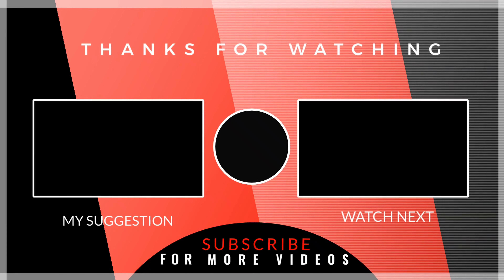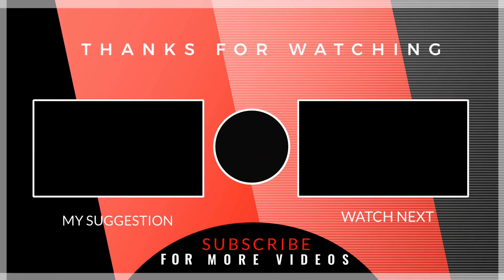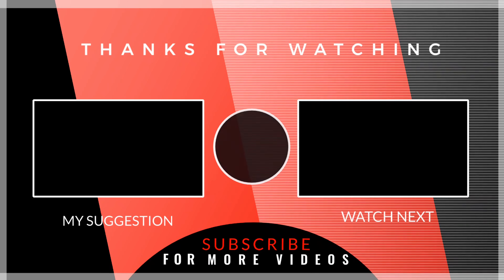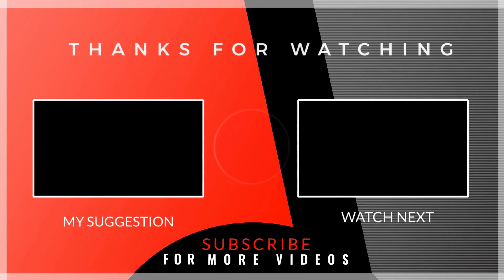RSV4 | Gabro Velocity Stacks | Install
How to install Gabro's Velocity Stacks on the Aprilia RSV4 and Tuono V4. The same process is followed to replace the Air Filter. In my case I installed the P08 Sprint Air Filter.